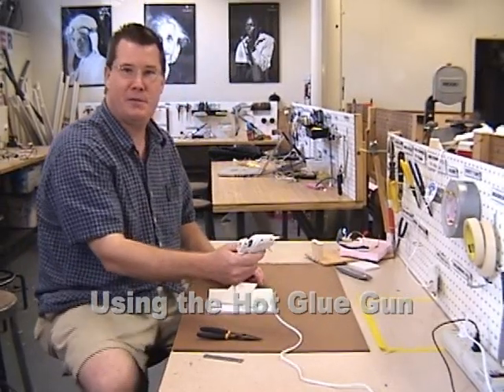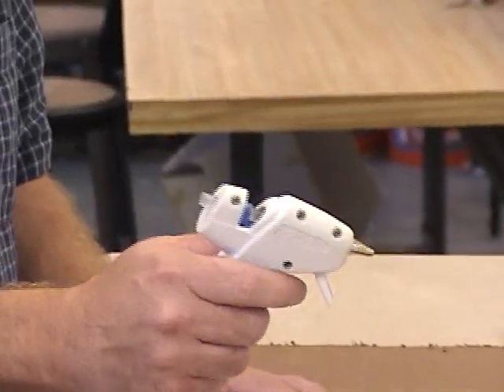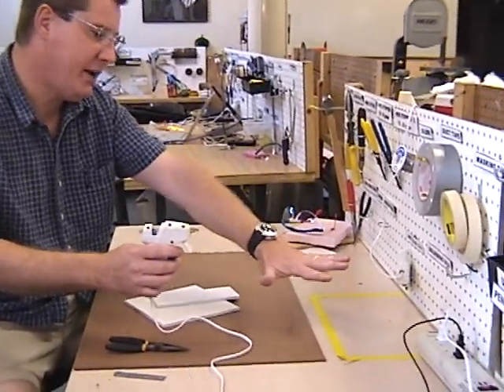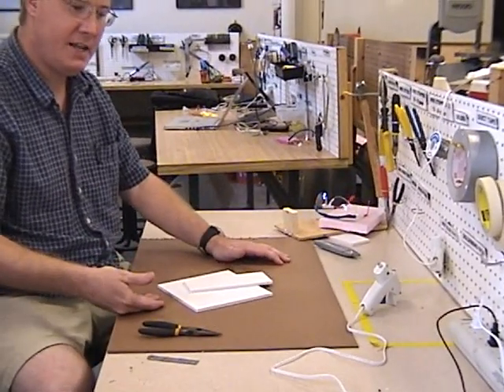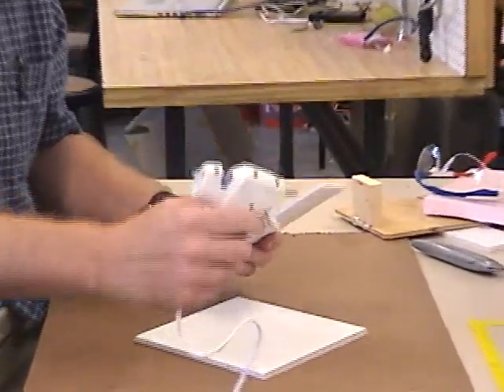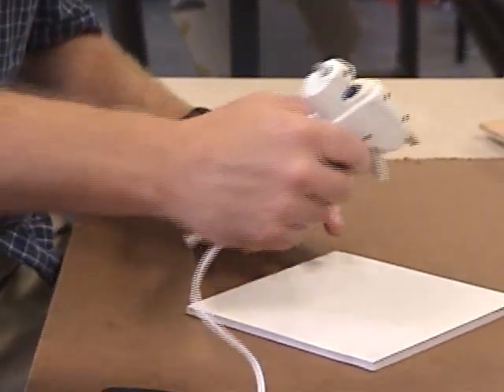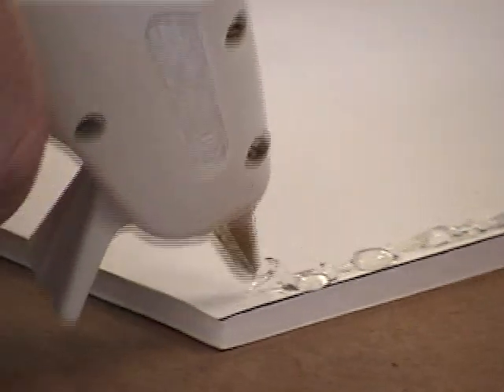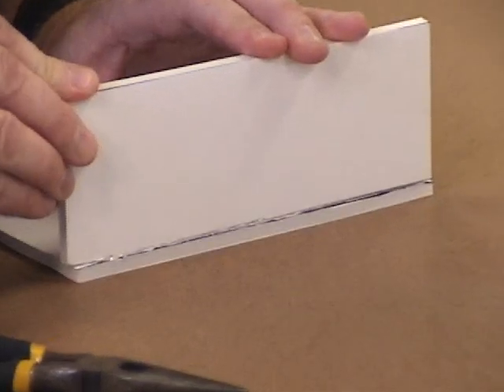DESIGN LAB: Using the Hot Glue Gun